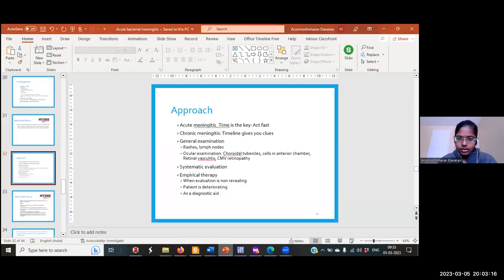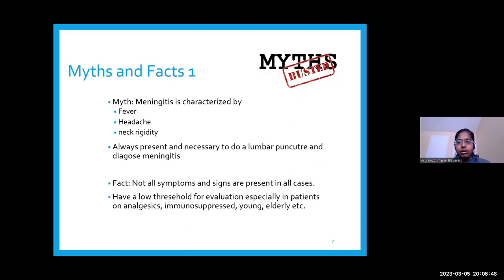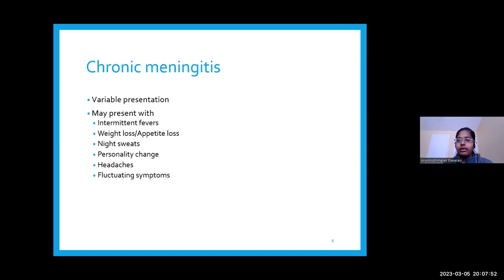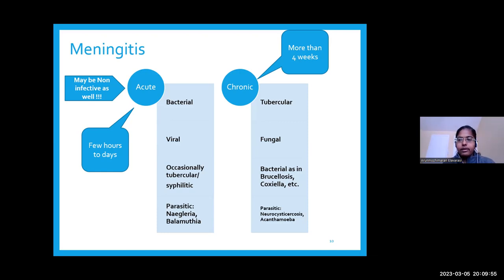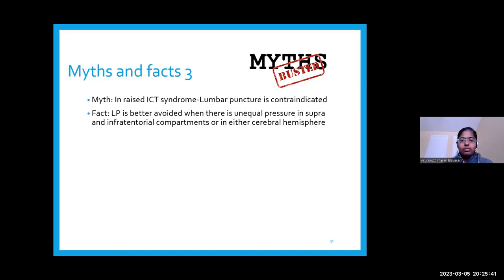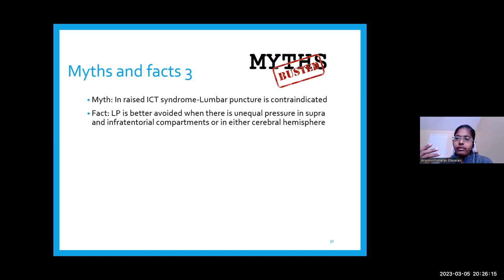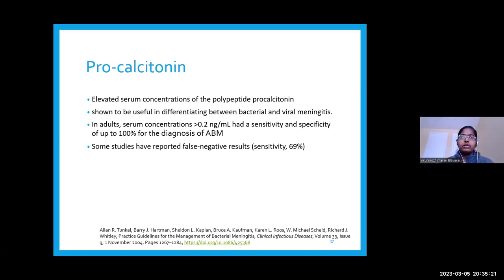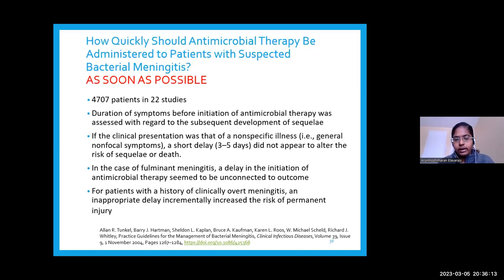ACUTE BACTERIAL MENINGITIS: DR A ELAVARASI (AIIMS NEUROLOGY ND)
00:00:00 intro
00:01:16 clinical features
00:07:42 case vignette
00:14:28 imaging before lp
00:20:34 investigations , csf
00:34:15 antibiotics
00:38:49 steroids
00:41:30 d/d
00:45:40 discussion